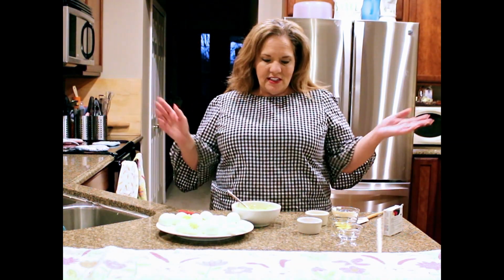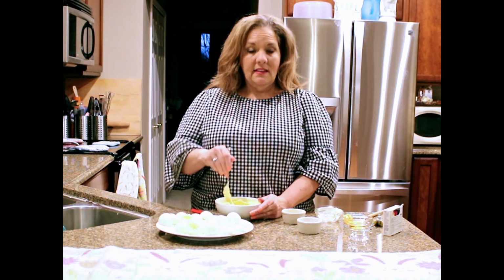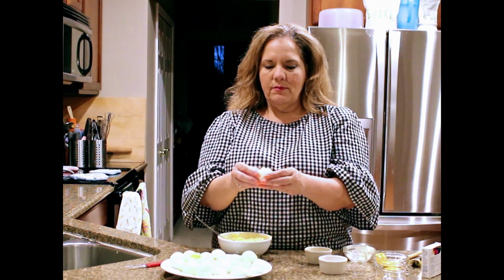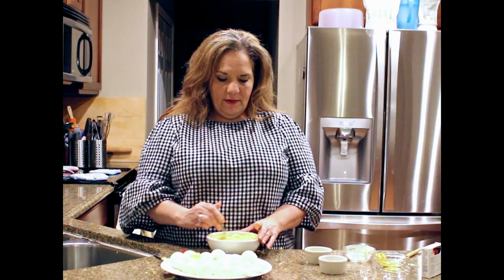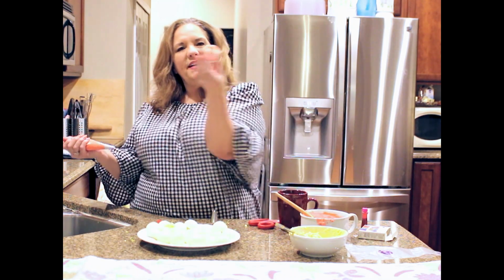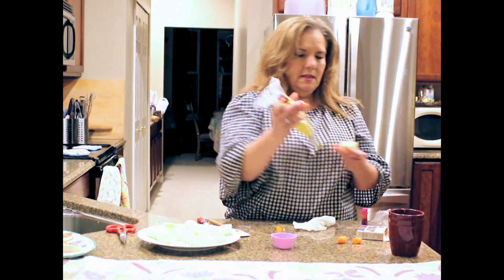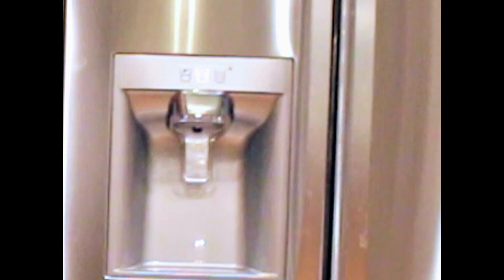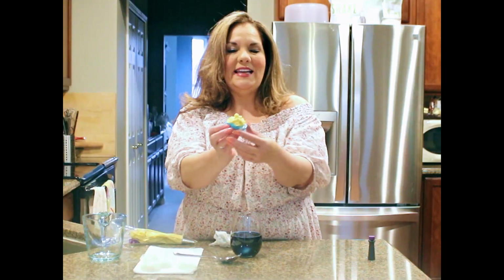Easter Caesar Devil Eggs - Three Ways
These eggs are so adorable and they are so good. My mouth is watering just thinking about them. Have a blessed Easter while enjoying these sweet little jewels.